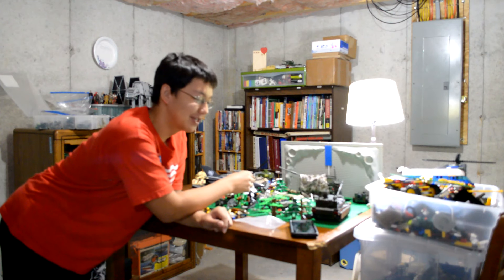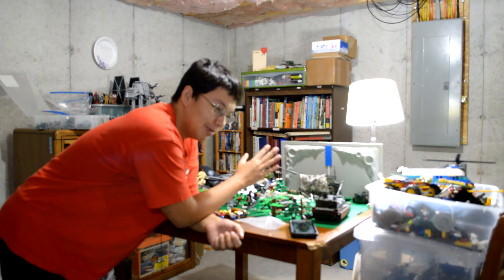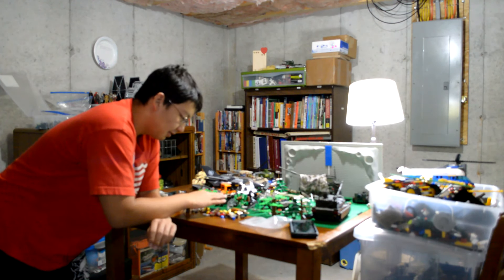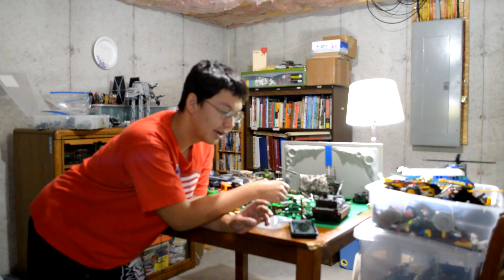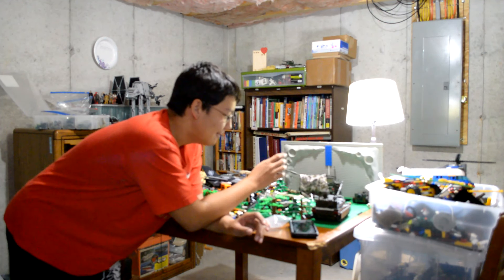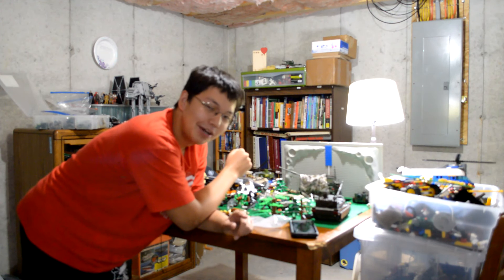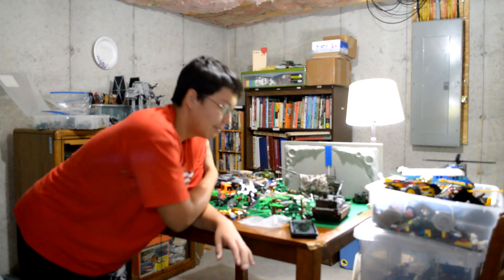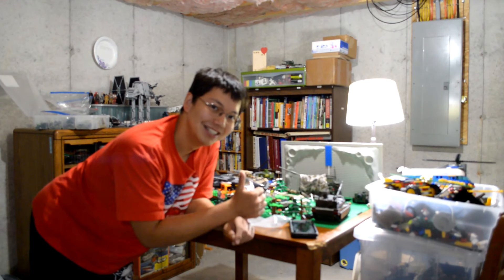Red Storm 6 | Development Diaries #1